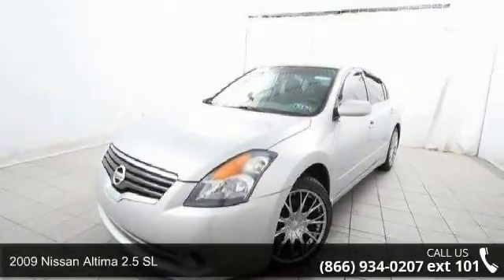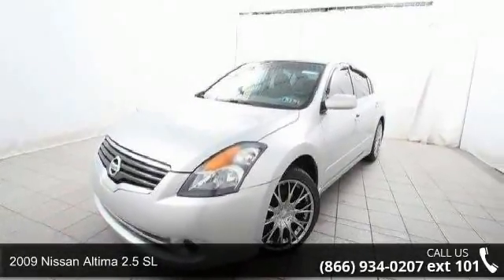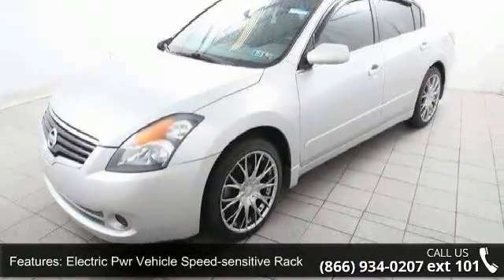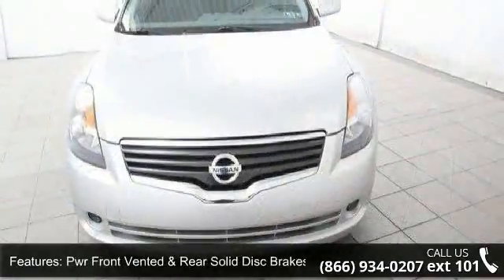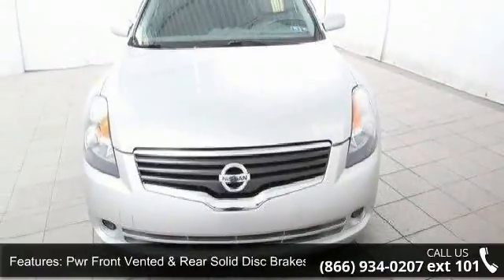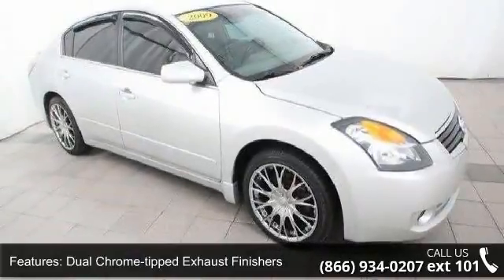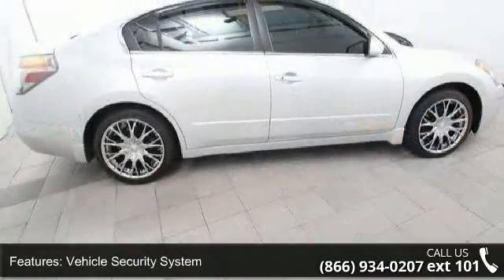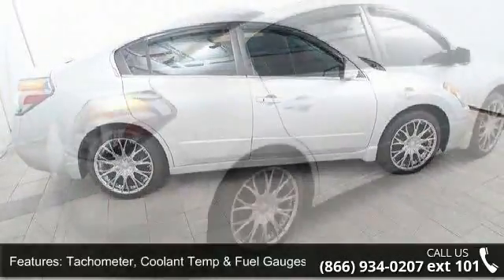2009 Nissan Altima 2.5 SL - Kelly Risk Free - Emmaus, PA ...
SL model. 2.5 Liter 4 cylinder, CVT automatic transmission, FWD. Power windows, Power door locks, Power mirrors, am/fm stereo with CD. alloy wheels.. Sold AS IS. Kelly Auto Group serving the Lehigh Valley since 1967. Winner of the Morning Calls Readers choice for the best place to buy a used car in the Lehigh Valley